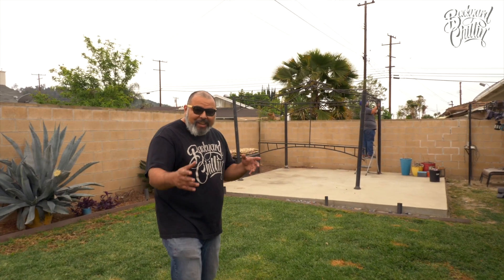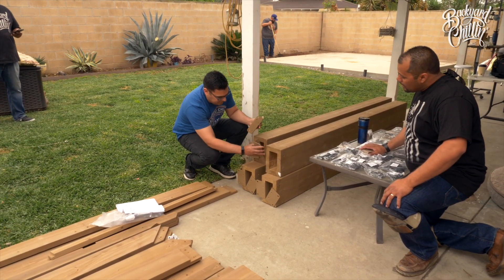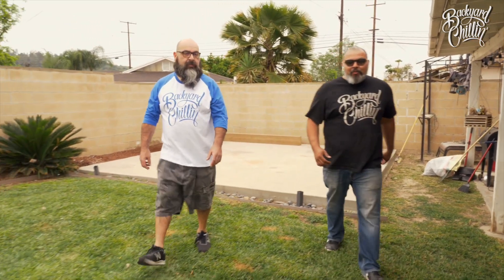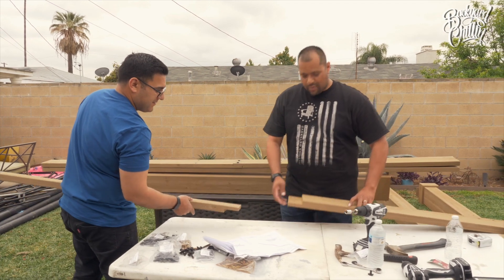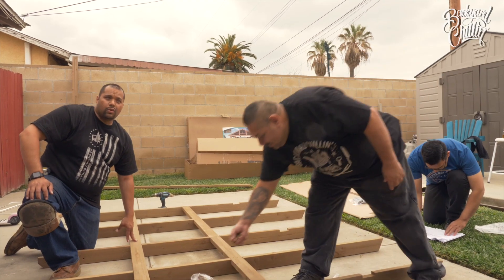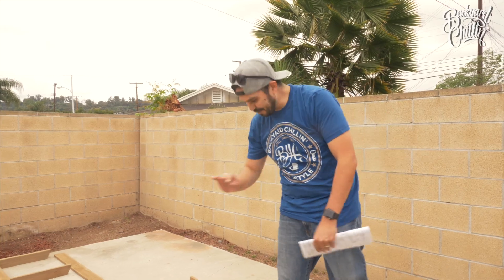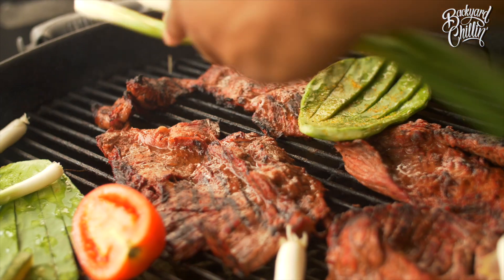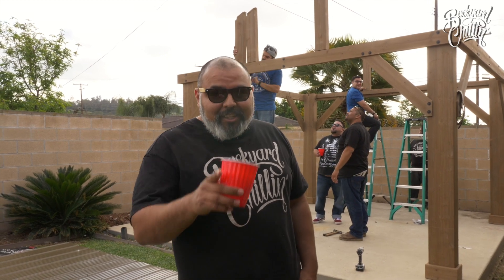Backyard Ideas Building A COSTCO Gazebo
Backyard Ideas with a Costco Gazebo we picked up.  Bribed a few friends with some drinks some Carne Asada. It took us about nine hours from start to finish with plenty of help. We seen on people here on youtube build it on their own but we do not recommend it. This Gazebo was a great addition to our back yard and it was very cost effective.